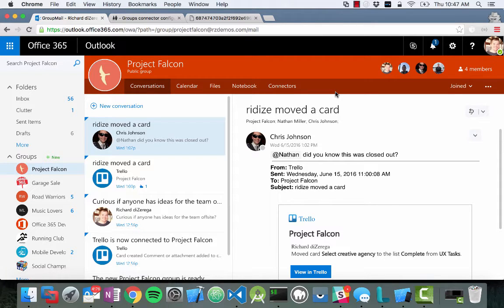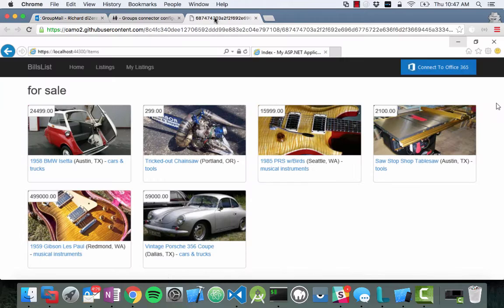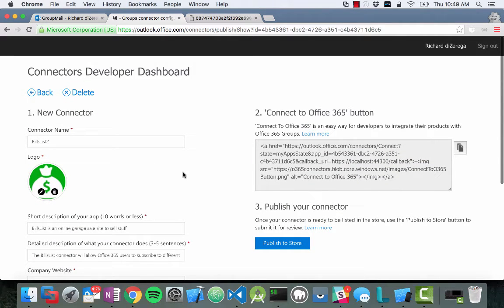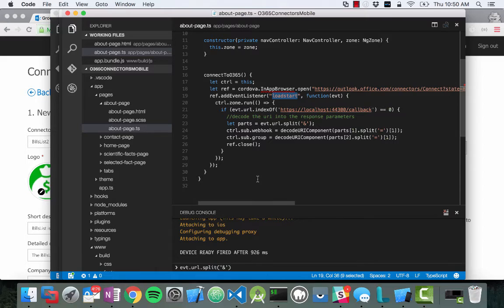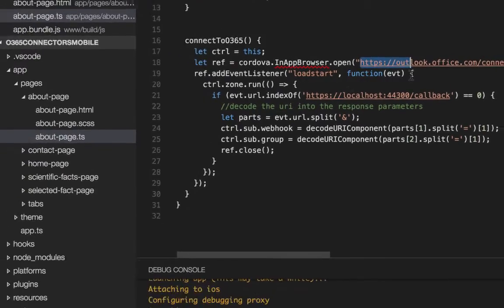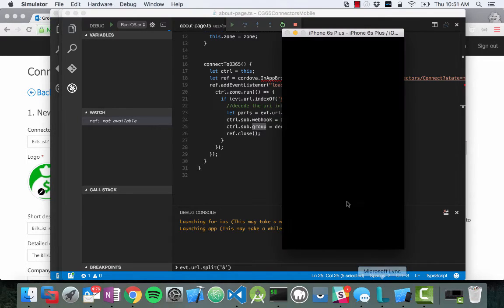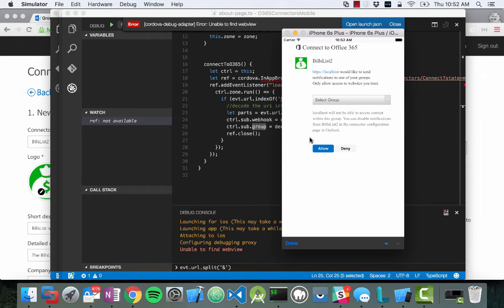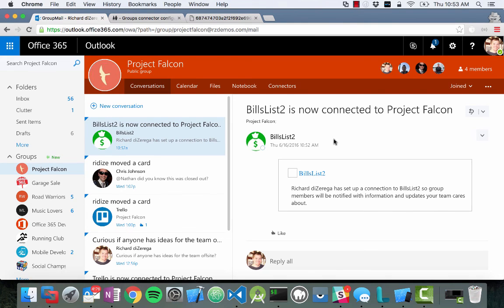Adding Office 365 Connectors from a Mobile App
In this video I demonstrate how you can update a custom mobile application to connect to Office 365 Connectors.